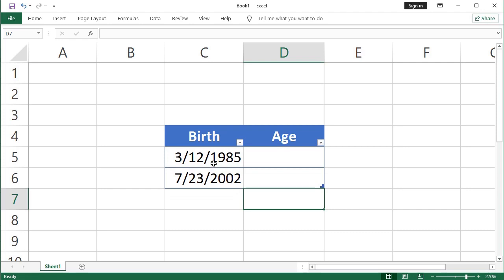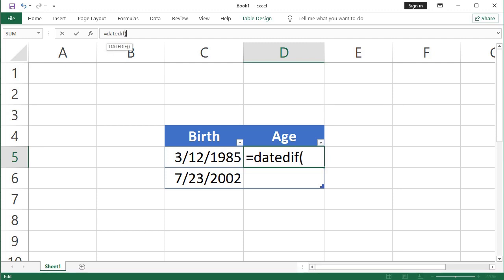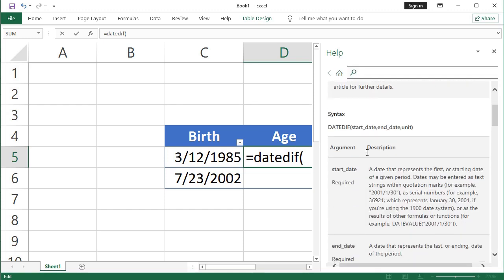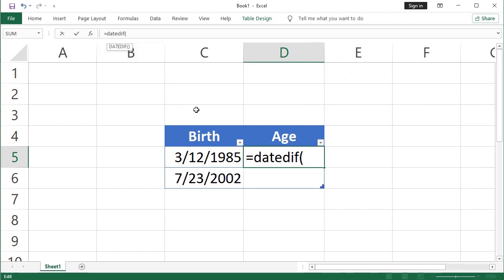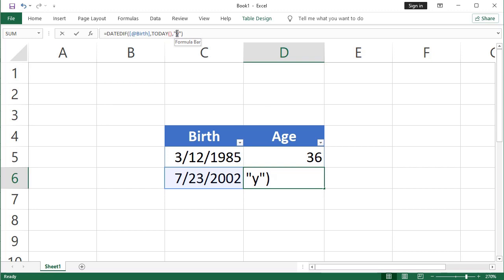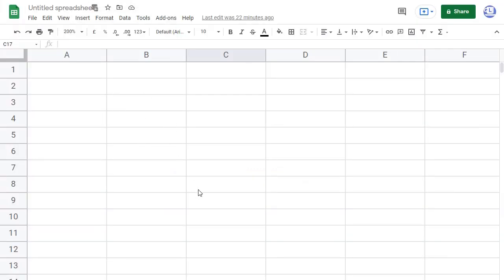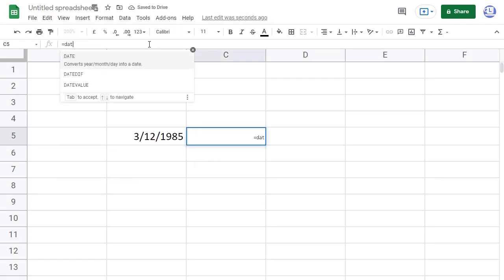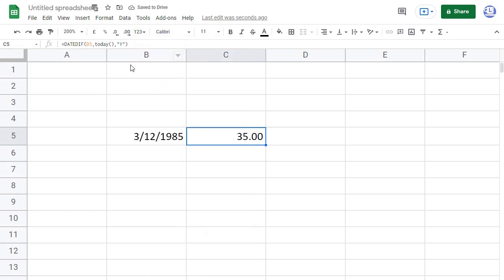Excel Tutorial: How to calculate age in excel from date of birth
This video tutorial demonstrates a step-by-step guide on how to calculate age from date of birth or a specific date. You’ll be able to find out the exact number of years that passed from a date of birth until now

The functions used in this video are TODAY() and DATEDIF()

Datedif Formula excepts following arguments:

"Y"      :     Years between the two dates.
"M"     :     Months between the two dates.
"D"      :     Days between the two dates.
"MD"  :     The difference between the days in two dates. The months and years of the dates are ignored.
"YD"  :     The difference between the months in two dates. The days and years of the dates are ignored.